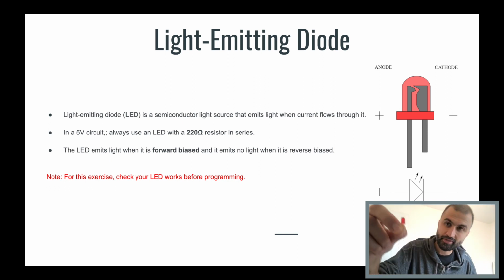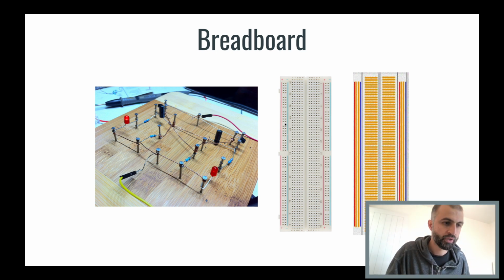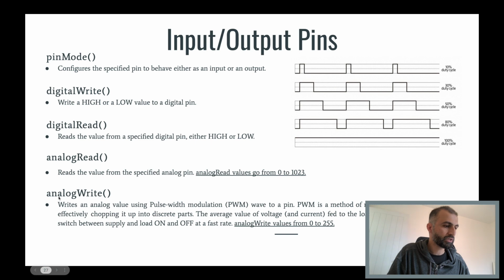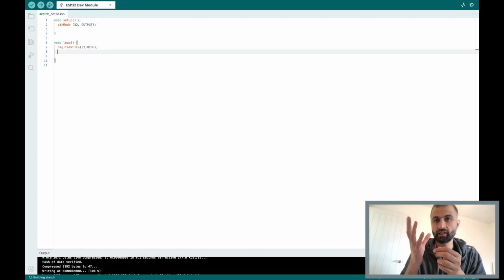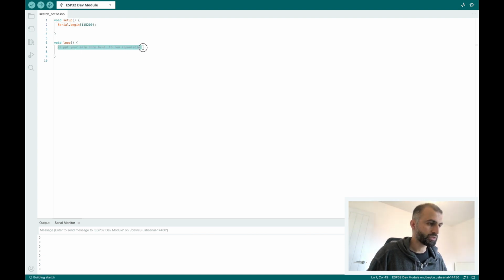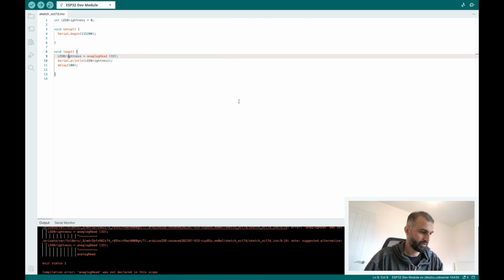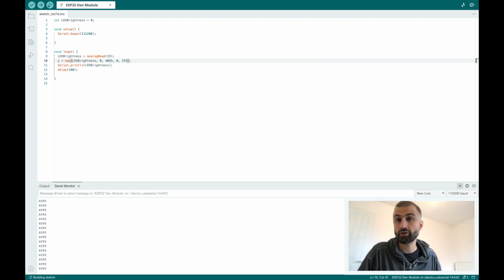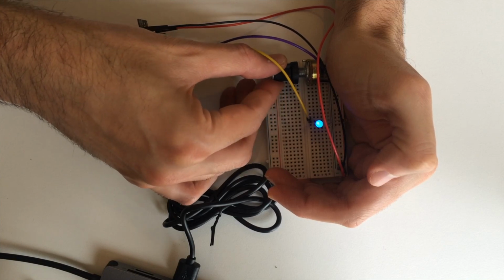4 Input Output Pins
Files used in this series can be found here